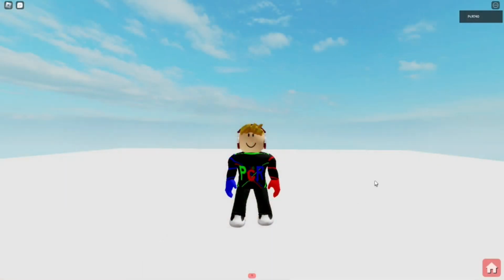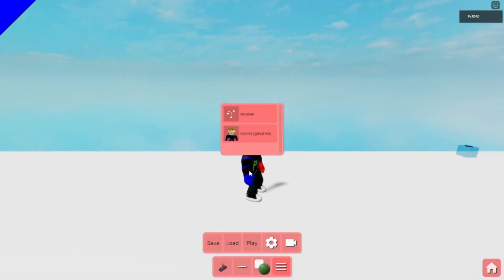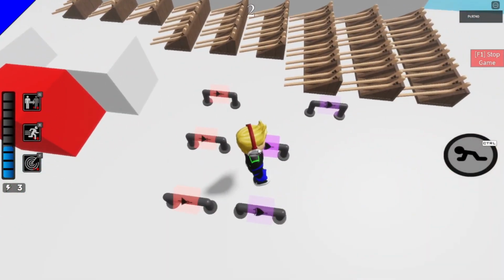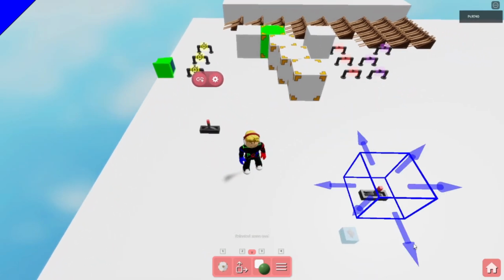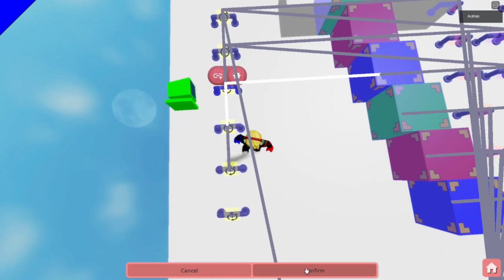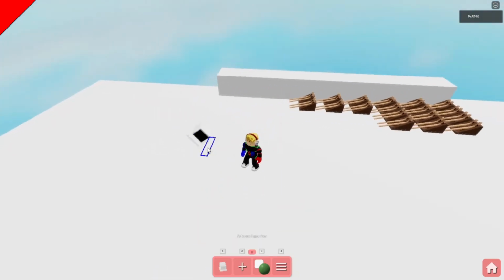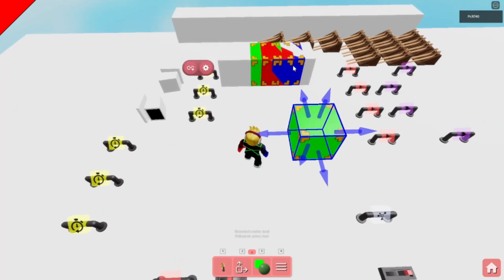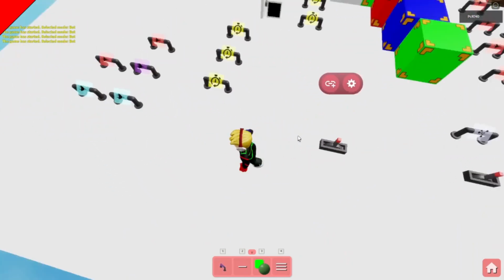How to make Sliding Doors in Piggy